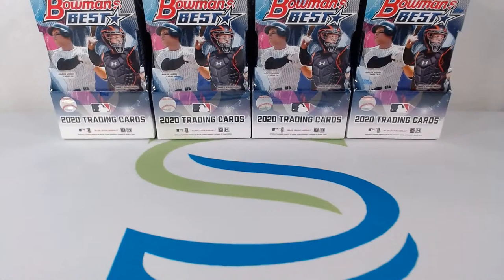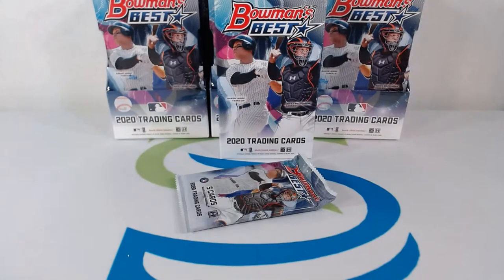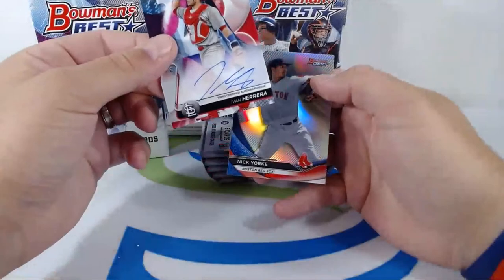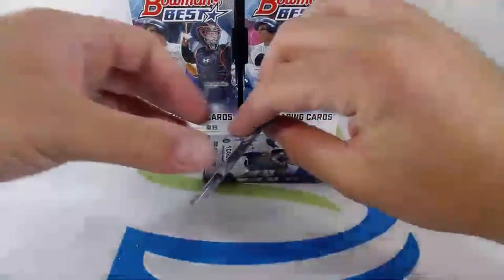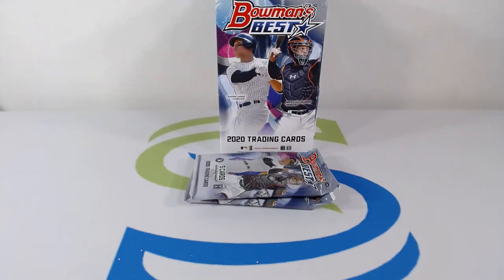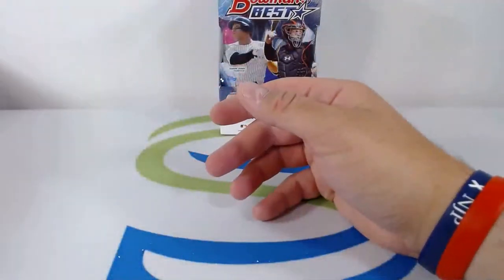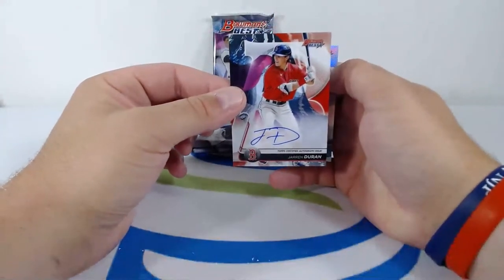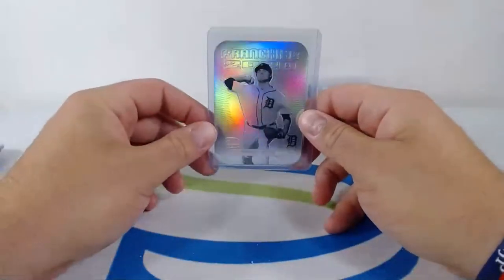2020 Bowman's Best Baseball 1/2 Case Break-4 Hobby Boxes